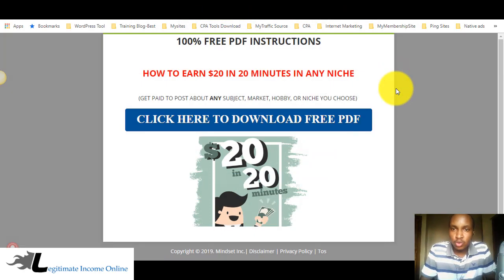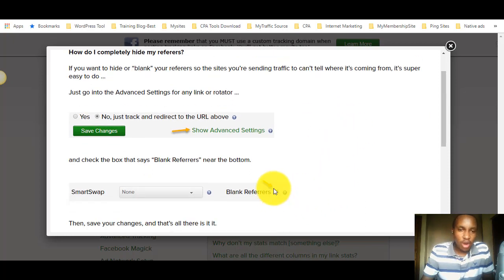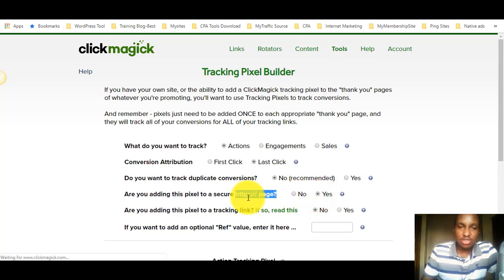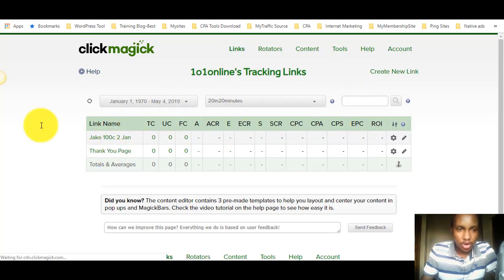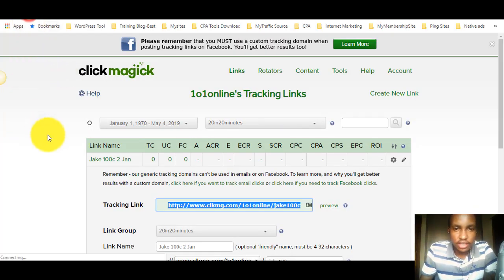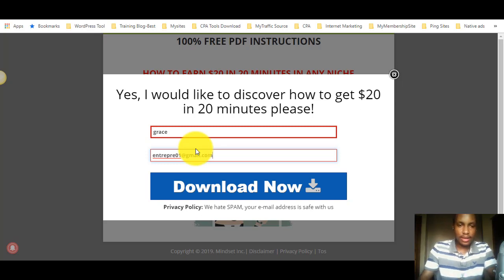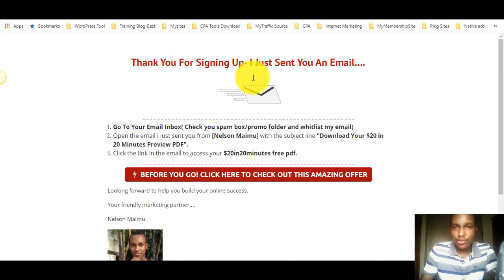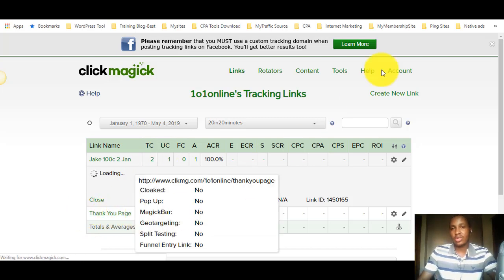Clickmagick For Beginners 2024 - Tracking Optin [ClickMagick Tutorial]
Clickmagick For Beginners 2024 - Tracking Optin Conversion [ClickMagick Training]

Thanks you for dropping by in my clickmagick for beginners training which you can start implement it in 2022
In this video you will learn a cool way how to setup pixel code to track conversion rate for optin in clickmagick.

If you are a beginners, here you will find step by step training way to setup clickmagick tracking software.

Part 2: How To Create a Tracking Campaign Link in ClickMagick For Solo Ads:

Thanks again for watch my clickmagick review and beginners training for 2022.

Take care,

Nelson.